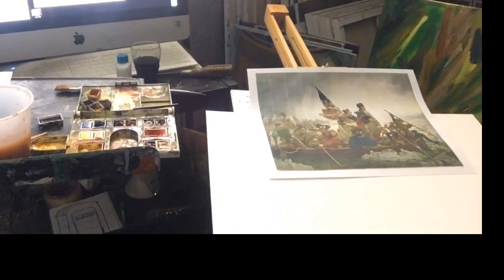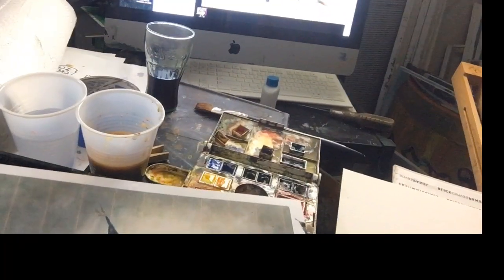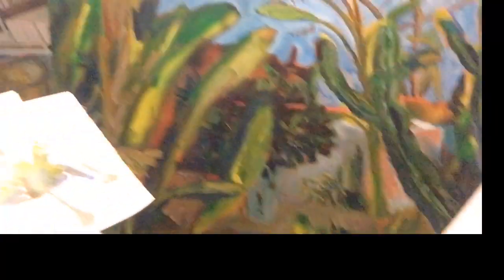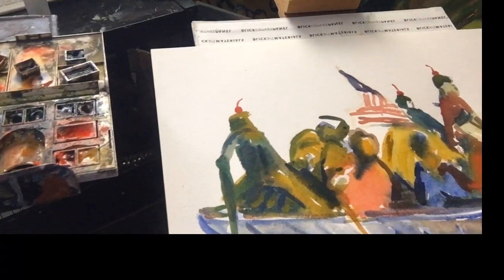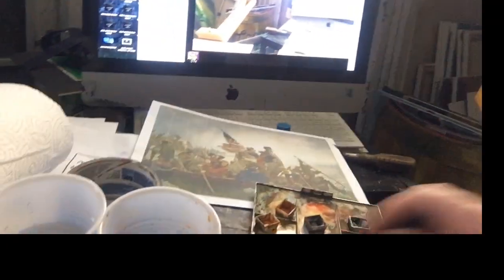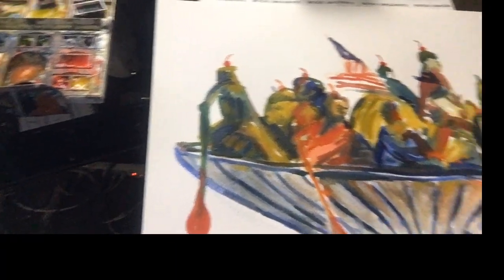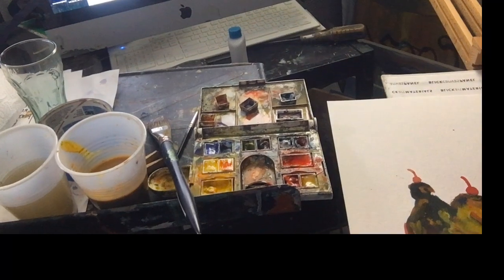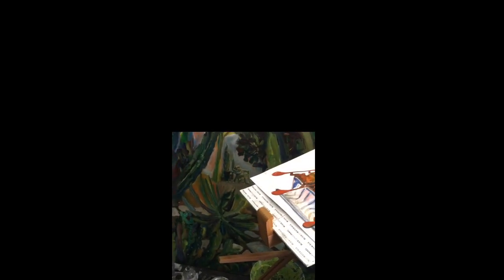Hanging out with Let's paint TV